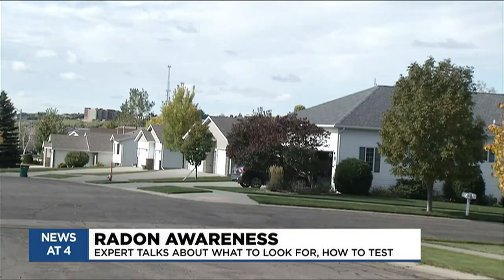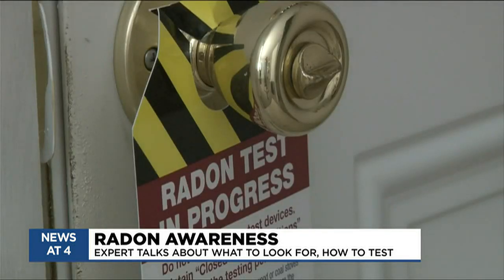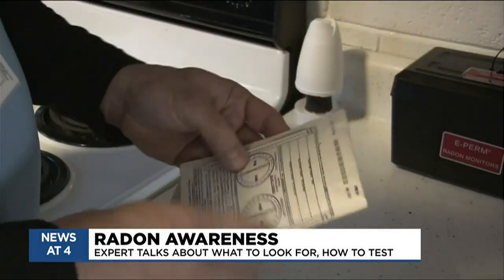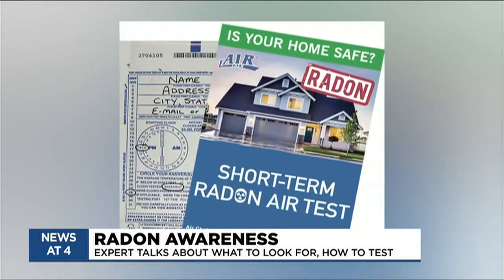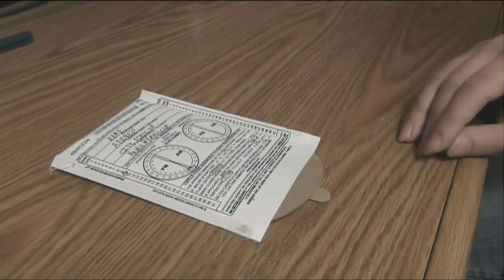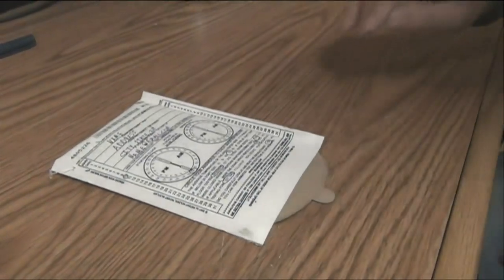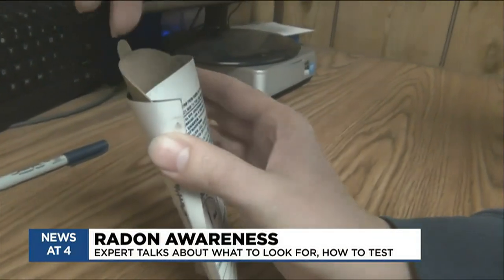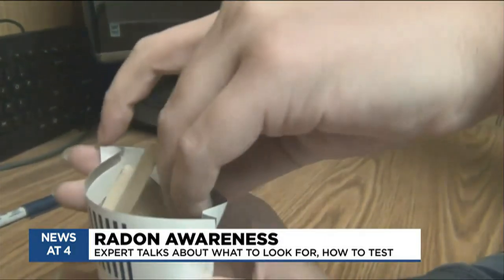Radon Awareness: What to look out for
TV5 talks with the Saginaw County Health Department about what to look out for and how to test for Radon.